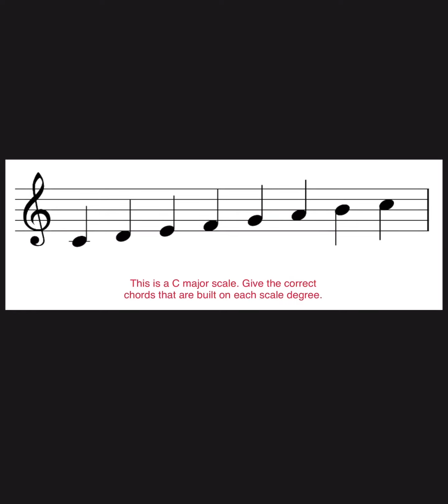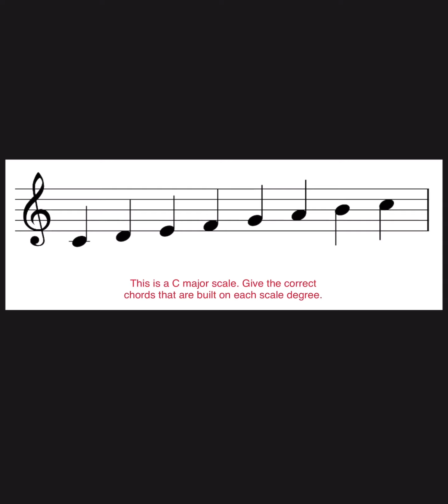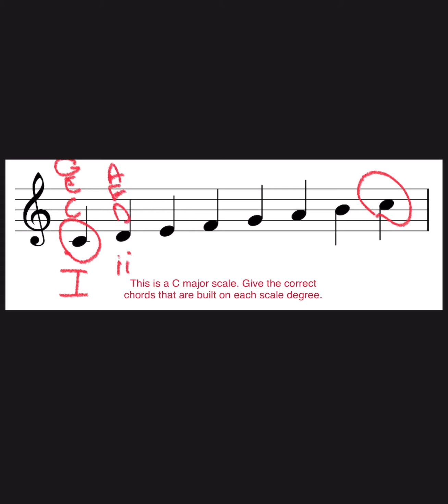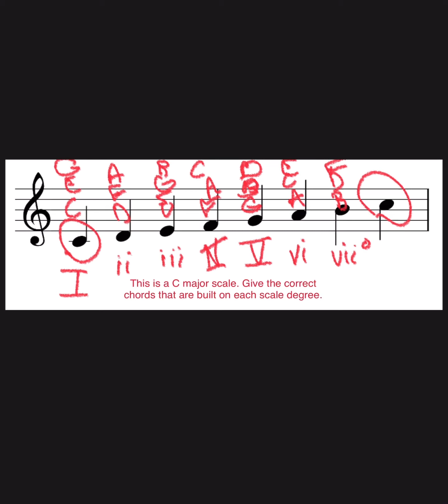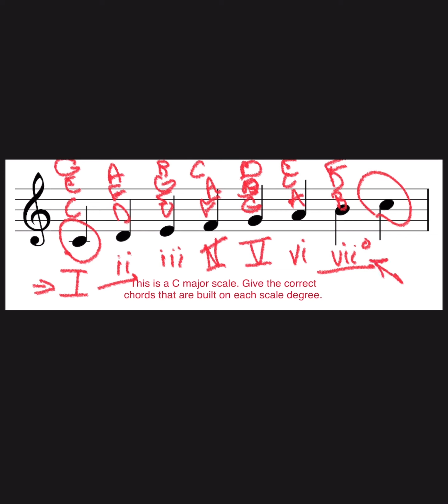Building chords in a major key 471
Learn how to build chords in major keys
For a bunch of other music stuff, check out my twitter account